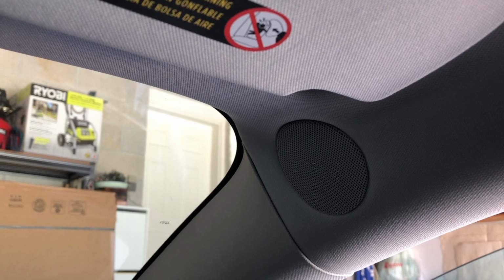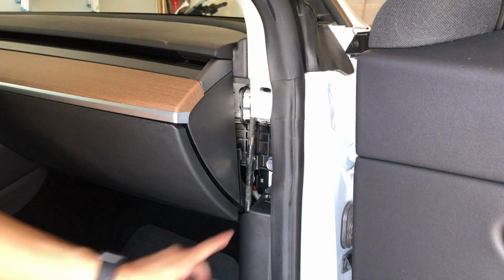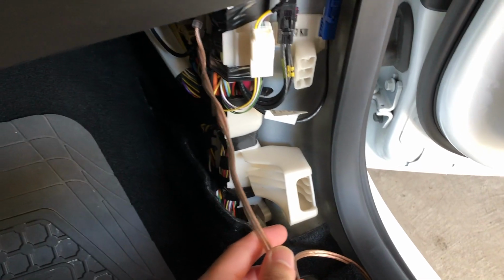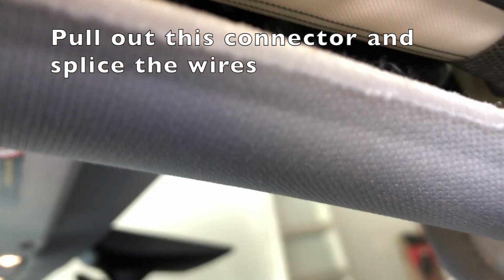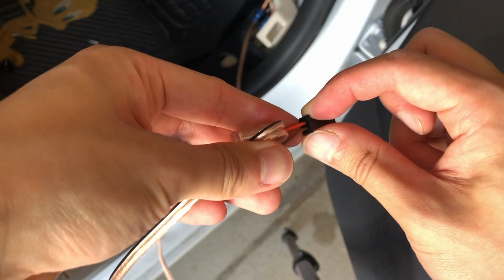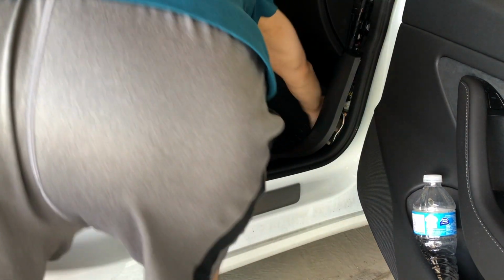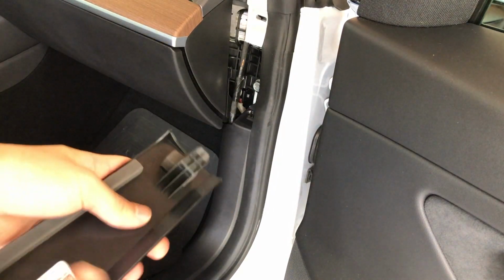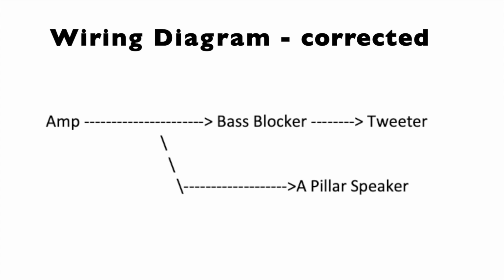Tesla Model 3 SR+ A Pillar Speaker Install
The speakers at the top of the A pillar in the Model 3 SR+ are inactive from the factory. I wired them up in parallel to the mirror tweeters after I wired those up for a negligible cost (speaker wire and connectors are leftover from the other project). Video outline for that project

Next up: OEM Subwoofer installation. ETA is late September because the amp I want to use is on backorder until then. The Pioneer GM-A3702 appears to the cheapest amp that can power the OEM sub. Let me know if there are better alternatives without breaking the bank.